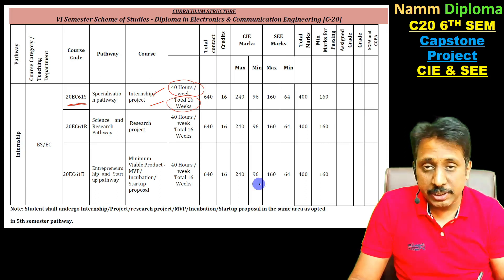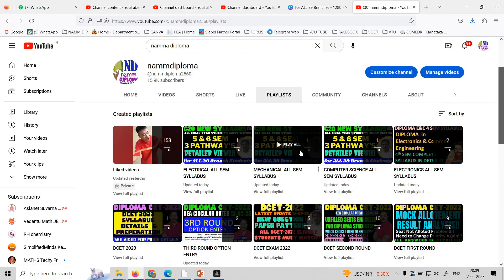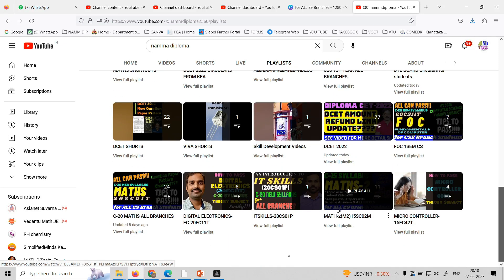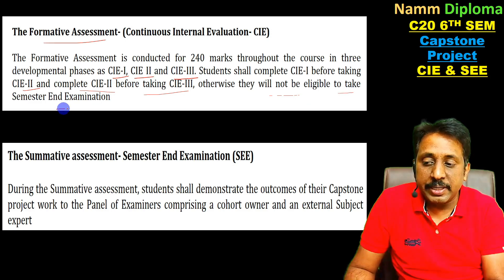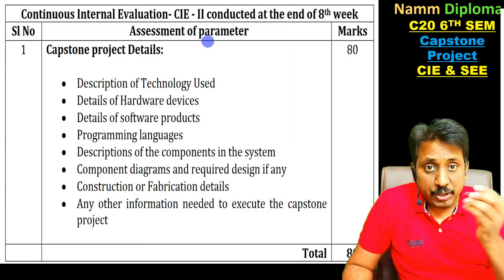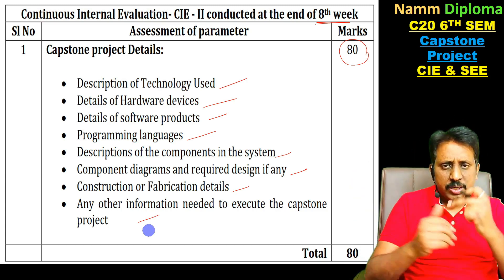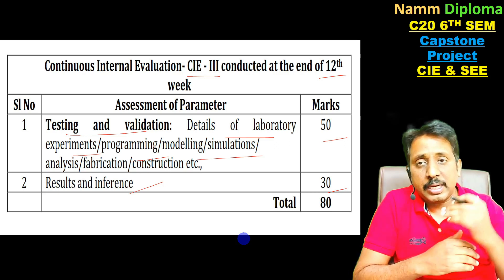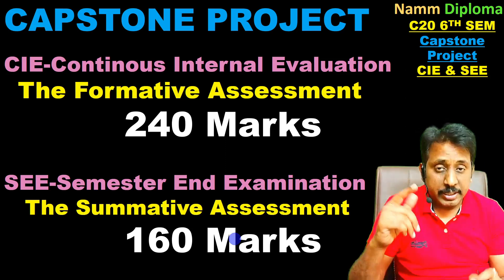DIPLOMA C20 New Syllabus 6th SEM PATHWAY-1 CAPSTONE PROJECT CIE & SEE Pattern |CIE SEE Assessment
DCET 2022 FIRST ROUND CUTOFF LIST BRANCHWISE
Web Link - Will open in any  browser(Mobile/System)

Whats-app me for more details

SEAT MATRIX & CUTOFF Ranking Details for ALL Engineering College

APP Link - Opens in Namm Diploma APP Directly

MATHS C20 3 DAYS Crash Course

MATHS C20  Self Learn Video Course LONG-6 months

FOC 1 SEM CS 3 DAYS CRASH COURSE

Digital Electronics 3 Day Crash Course

FOC-1 SEM CS Theory Video  Course

ssp news
ssp news
ssp scholarship errors
SSP UPDATE
ssp management student update
ssp management
ssp updates
ssp todayupdate

ssp scholarship 2021-22
north university

college scholarships
scholarship tips